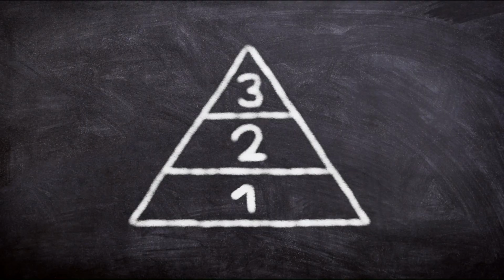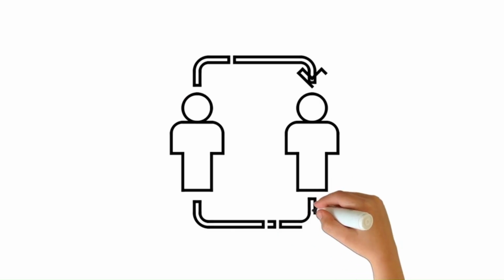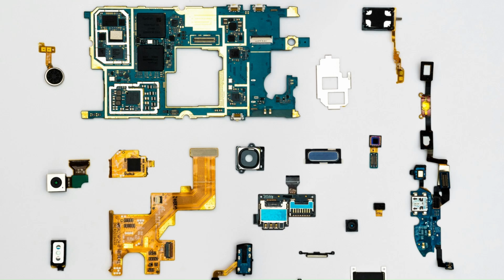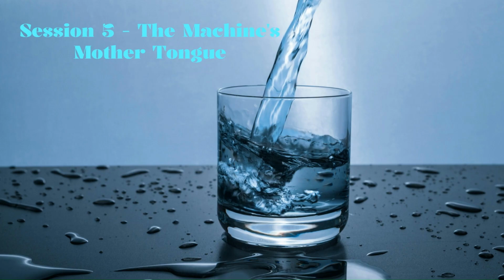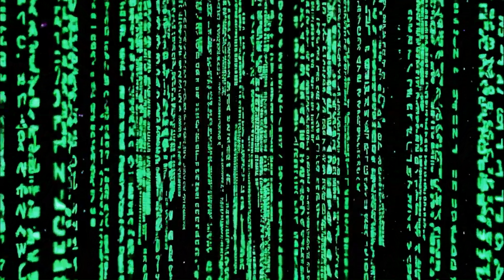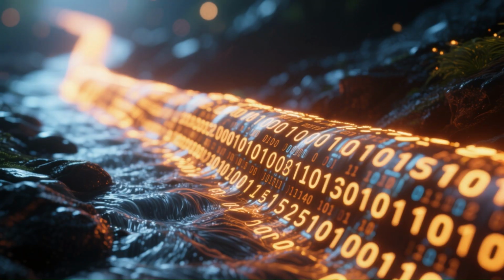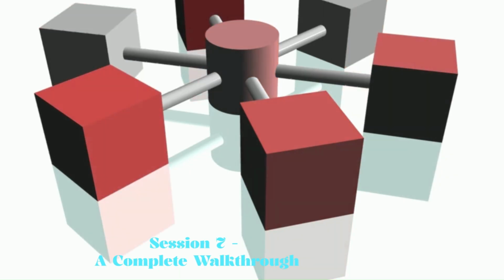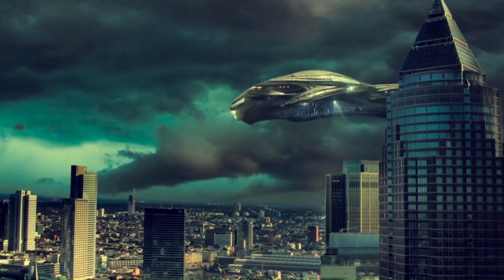Code & Silicon - Part 2: The Bridge: How Hardware Meets Software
This is the introductory video for the second part of our course.  It tells you what you can expect in details in the next 3 session.  If you have any questions, leave them in the comments below.